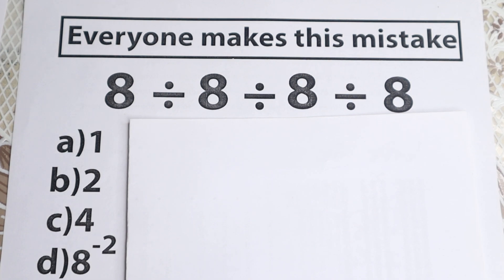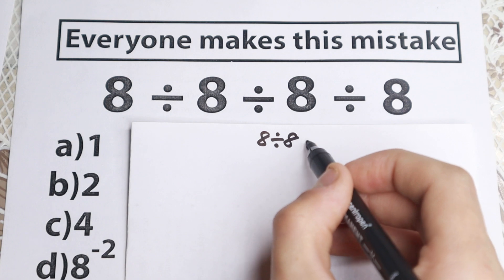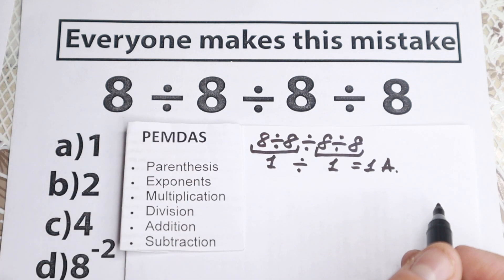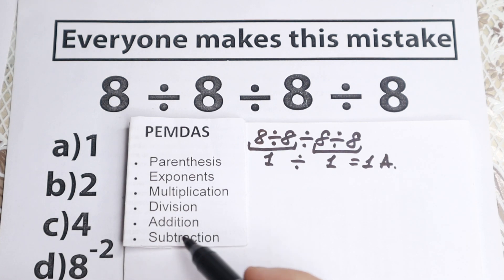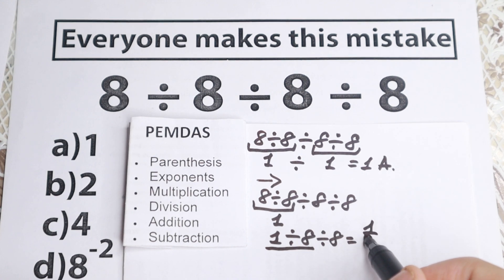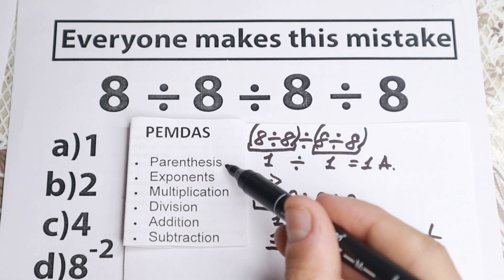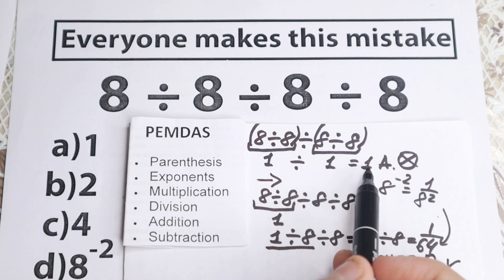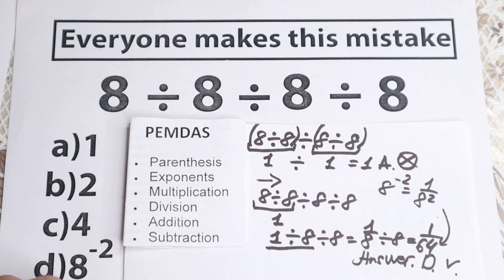Can you solve this simple math problem everyone is talking about?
The Problem That Tried to Stump the Internet. Step-by-step explanation by mathematician. You should learn this approach. PEMDAS explanation.

I really appreciate it!  Have a great day! Love You!